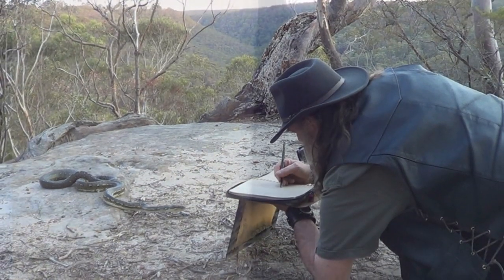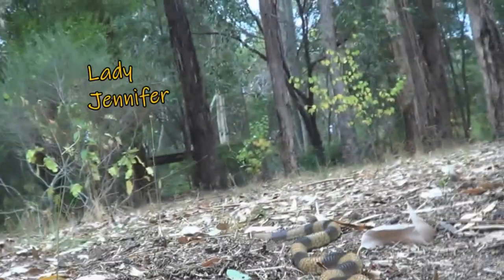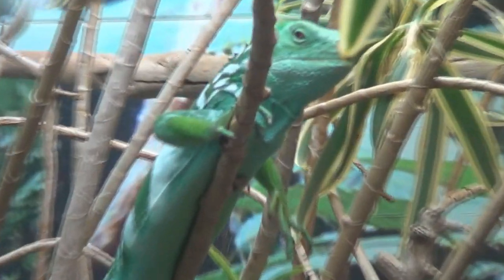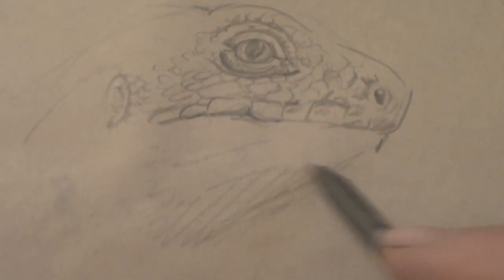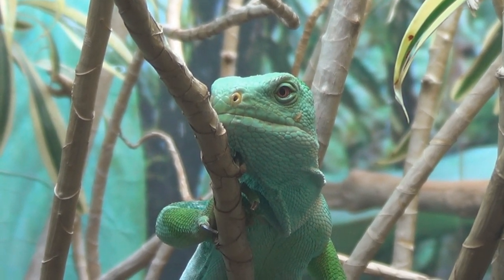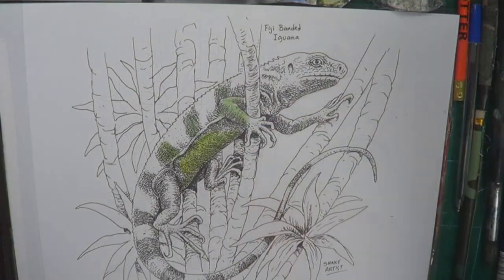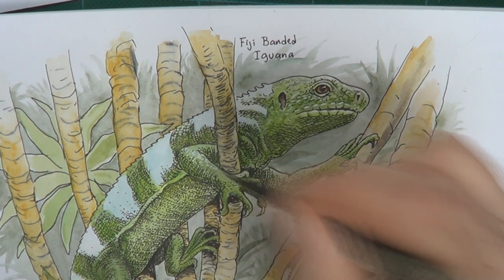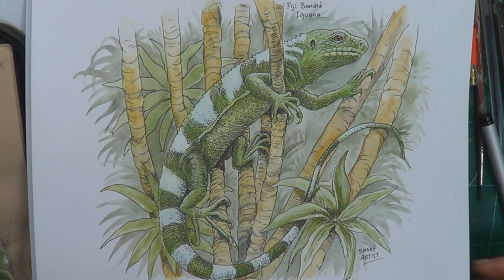Drawing the Fiji Banded IGUANA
Iguana prints and gifts

The Fiji banded iguana (Brachylophus fasciatus) is an arboreal species of lizard endemic to some of the southeastern Fijian islands.